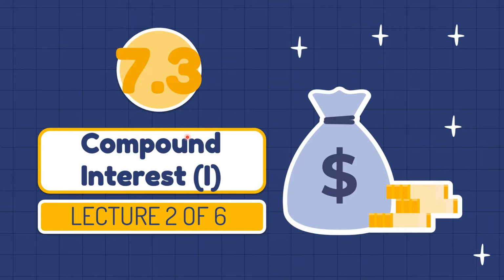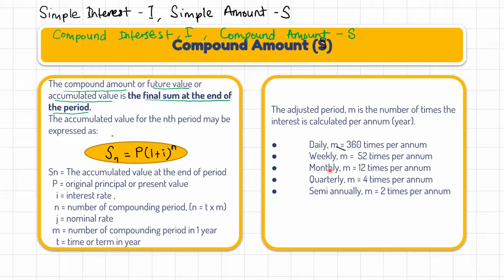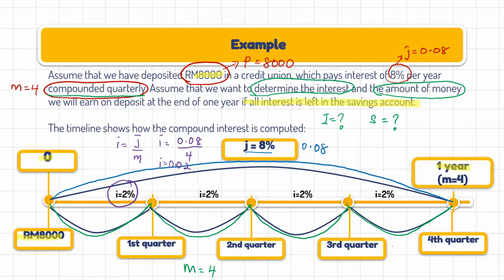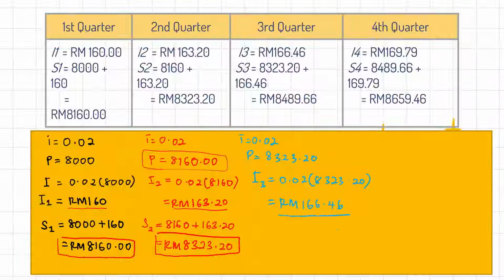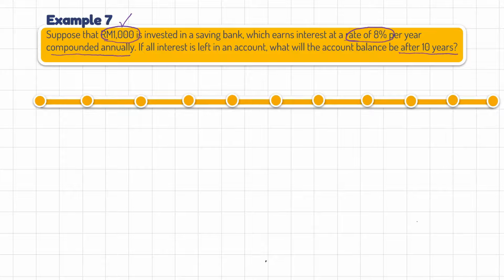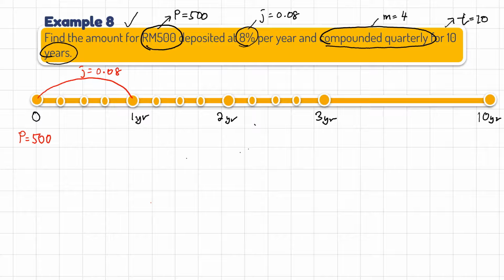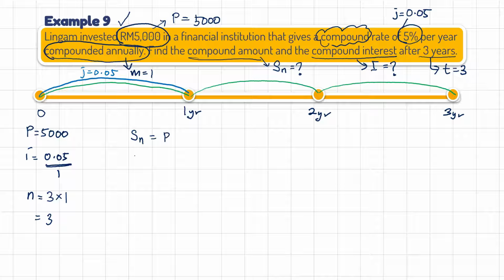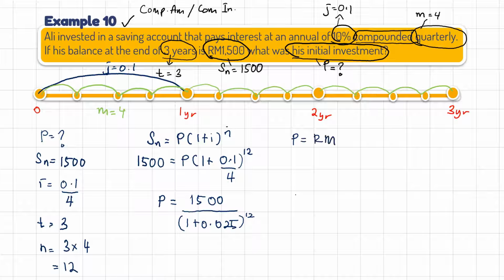AM015 CHAPTER 7 (LECTURE 2 OF 6) PART 2